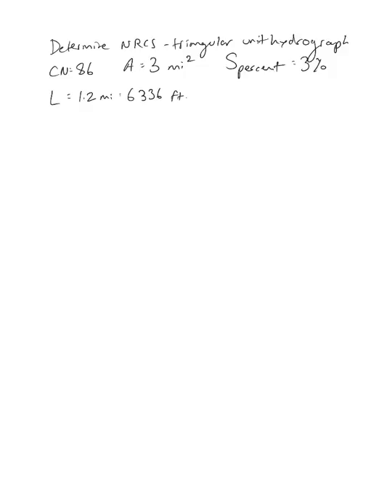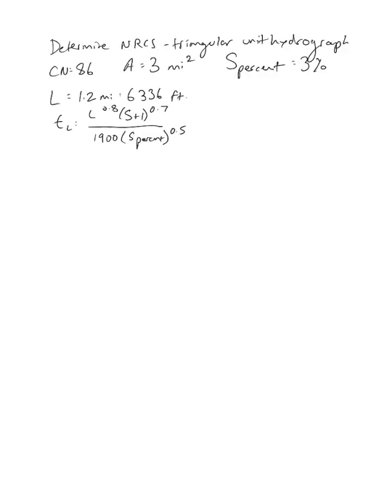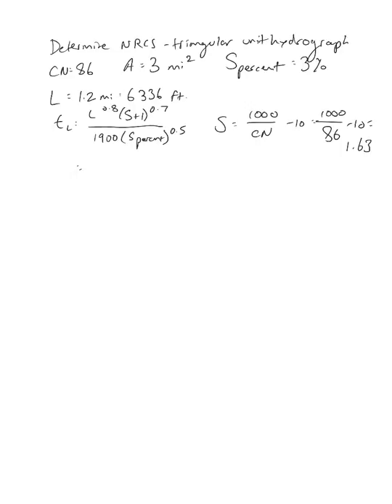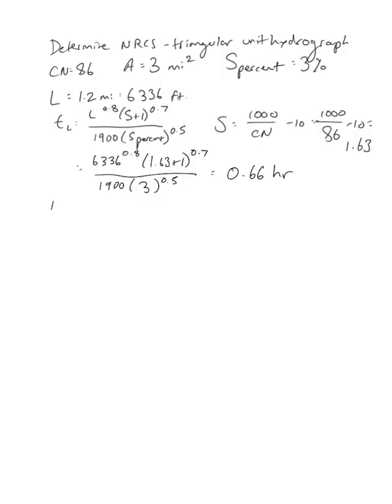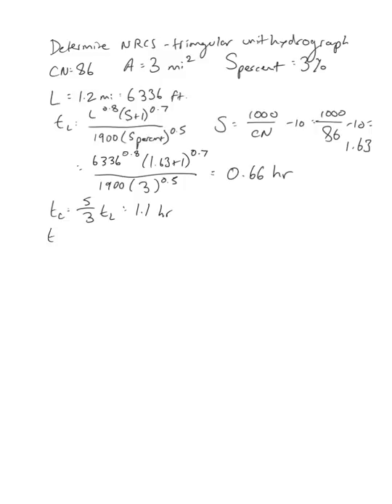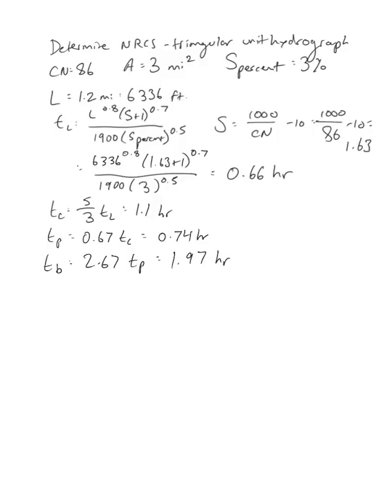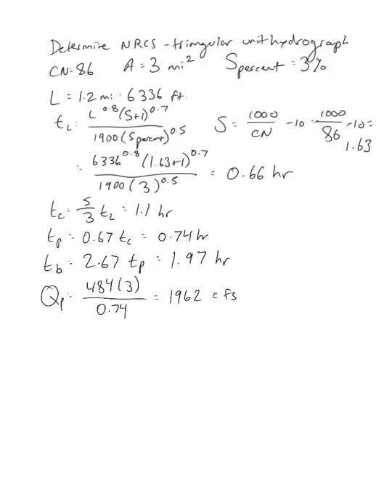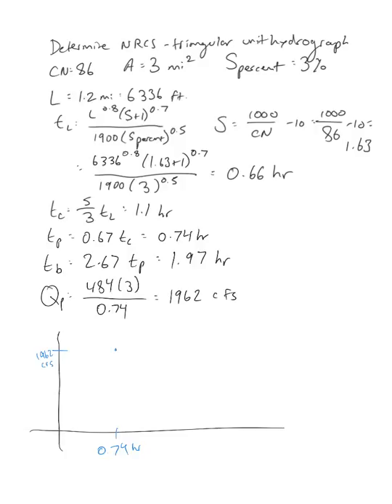NRCS Triangular Unit Hydrograph Example Problem